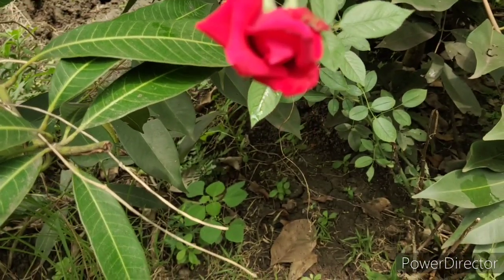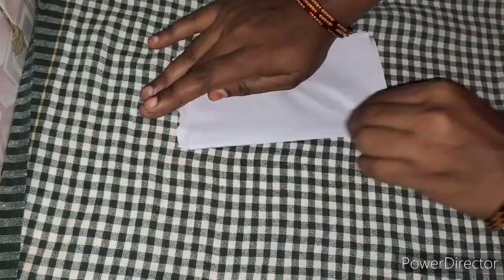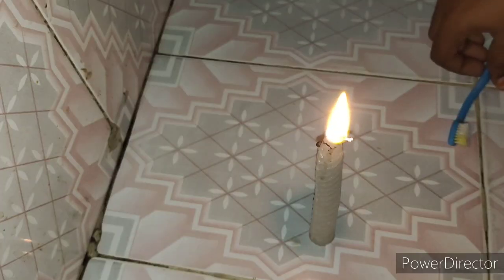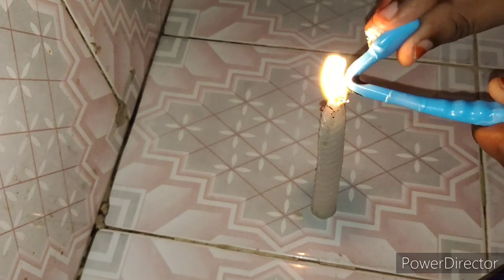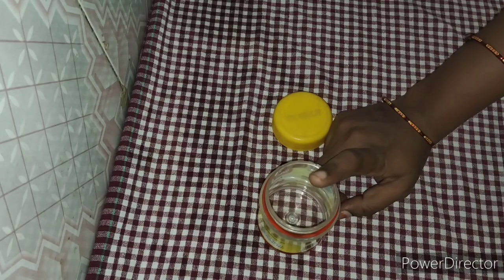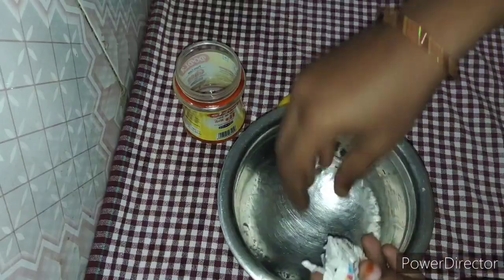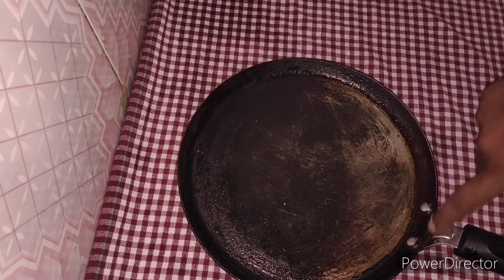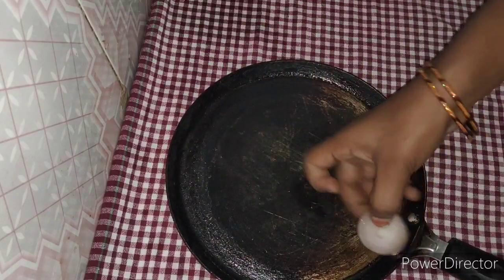ఇవి గాని చూస్తే మీ టైం చాలా సేవ్ అవుతుంది. ప్రతి మహిళ కి ఉపయోగపడే వంటింటి చిట్కాలు//kitchen tips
Thank you for ur love and support friends❤️❤️
Copy right:-all the content of this channal ismade by channal owner(jayasri).
Do not use or copy any content without permisson xoxo

My name is jayasri

న వీడియోలను చూసి నన్ను ఆదరిస్తునందుకు అందరికి పేరుపేరునా న ధన్యవాదాలు.